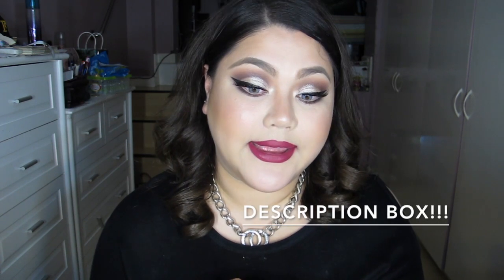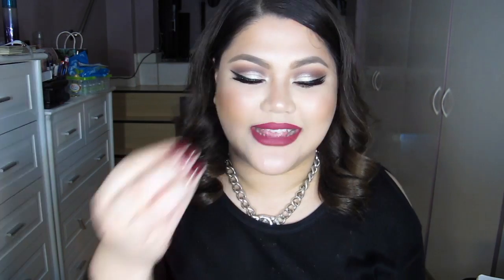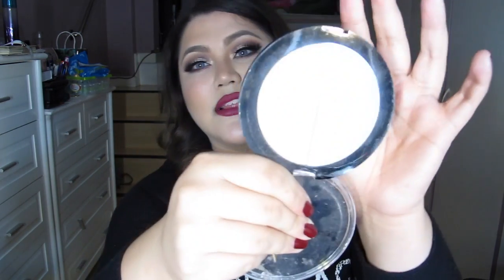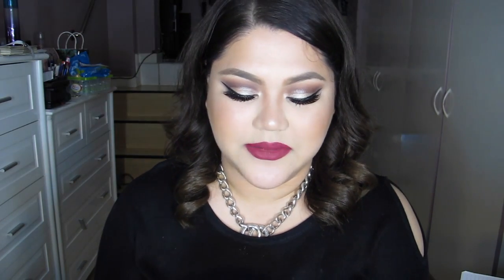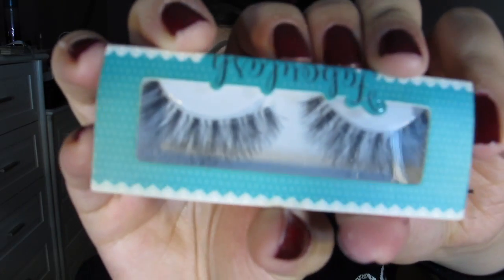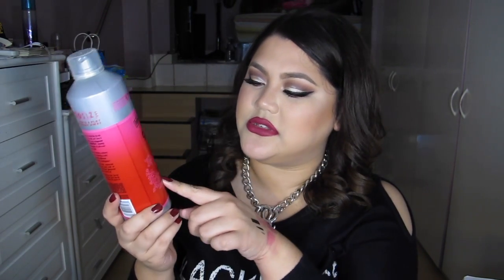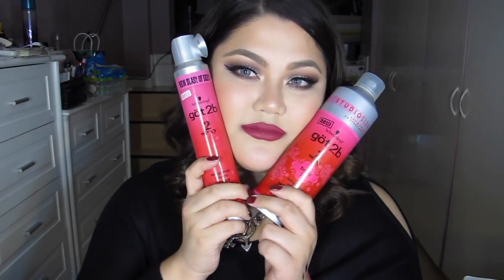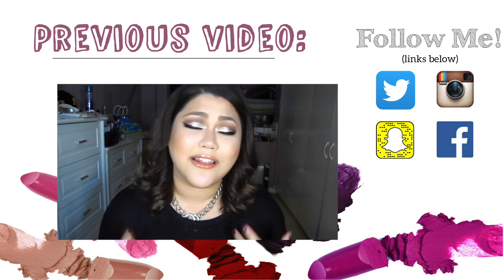May 2016 Favorites | AngKikayKo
Contact lenses are on my Instagram! It comes in Blue, Green, Brown and Gray!

Lip and Cheek tints are from Cy Apao on Facebook :) Leave her a message!

teenaiscraycray
Vlogging Channel:
Rose091892

Music is:
How About It by Topher Mohr and Alex Elena